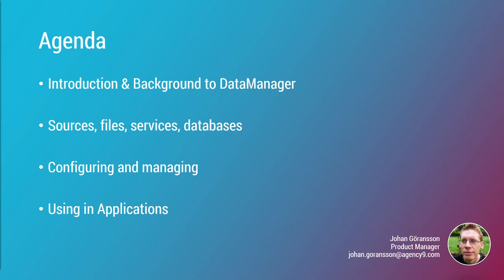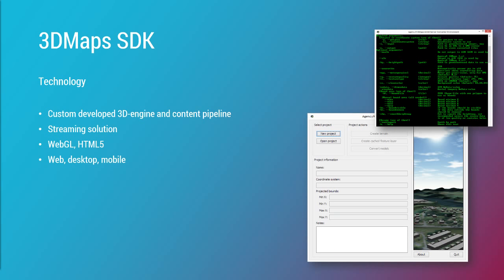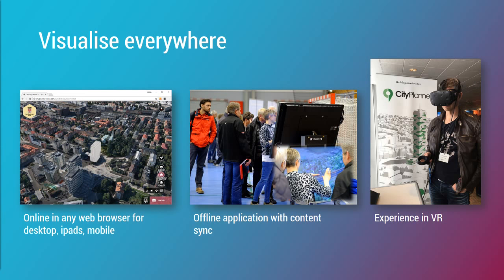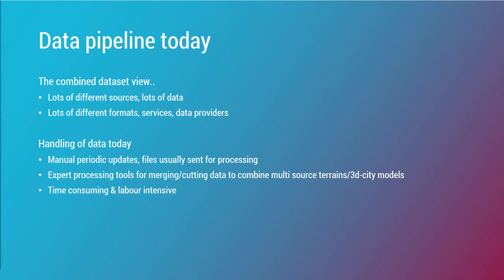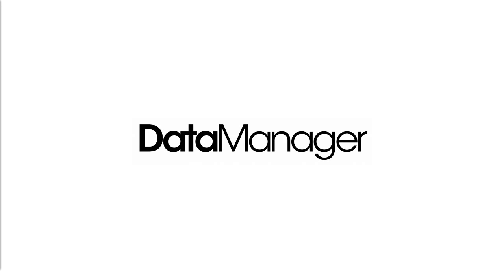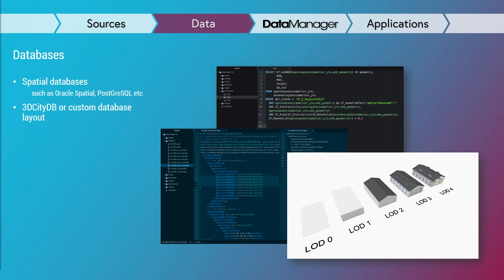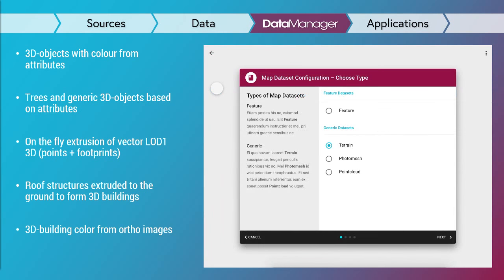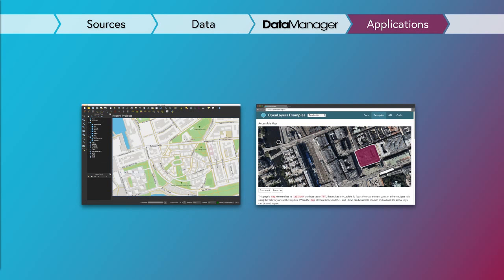DataManager Webinar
Get a 30 minute overview of how to connect and merge different geodata sources into datasets that you can visualise and use in CityPlanner, 3DMaps, or your GIS applications.

Managing imagery, terrain, and 3D data from different sources is about to become a lot easier and powerful. Agency9 introduces a new data management concept for files, databases, and services.